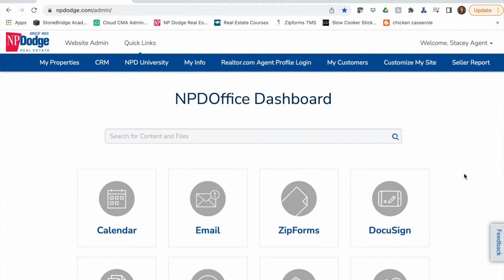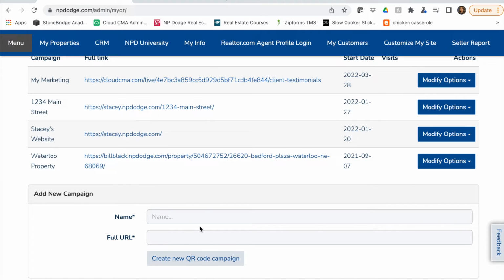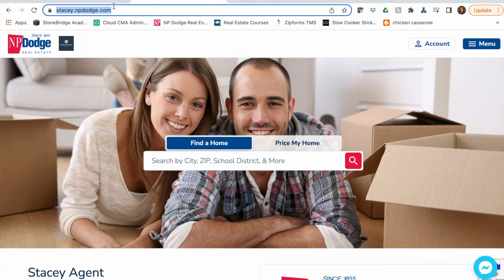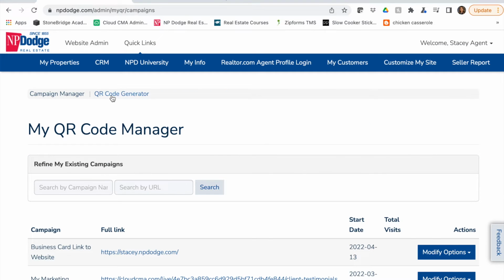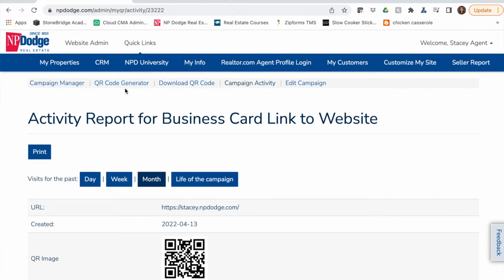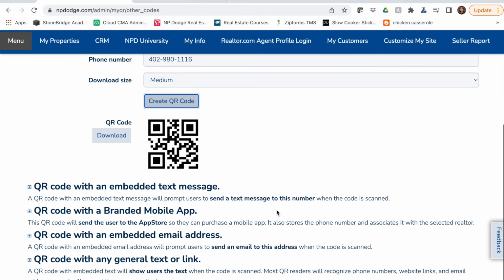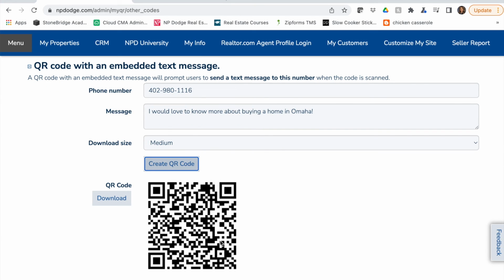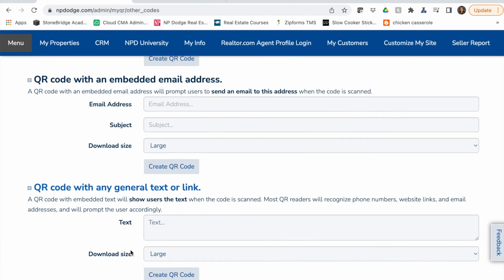Creating QR Codes Using NPDOffice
Learn how to use NPDOffice to create QR Codes and Campaigns.